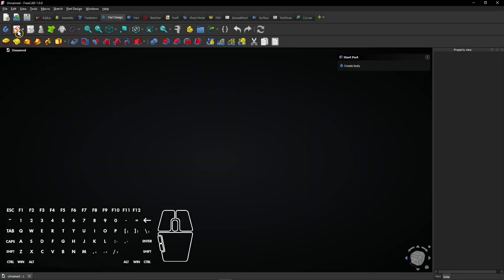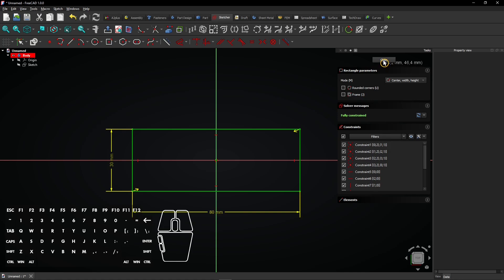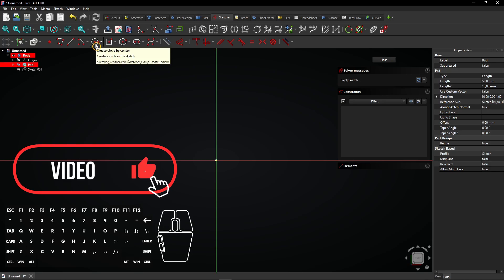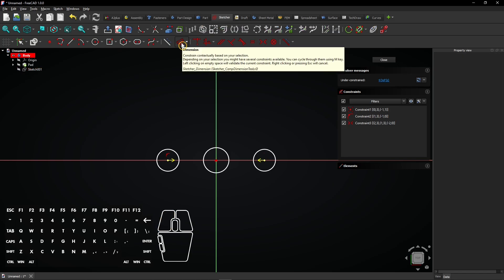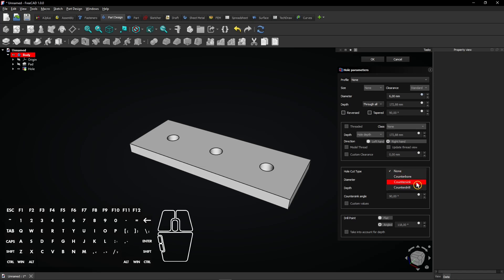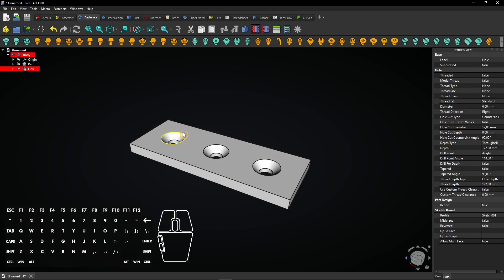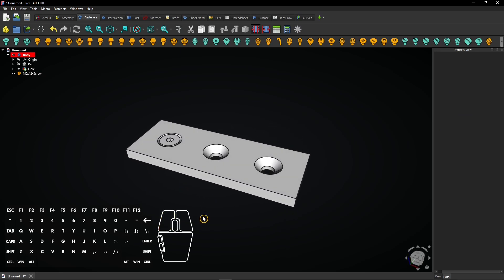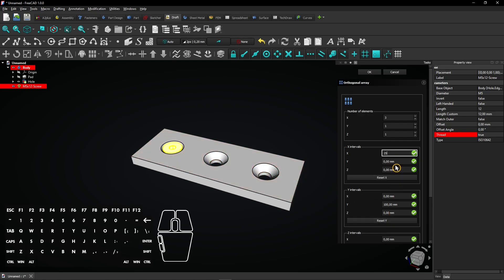🧰 FreeCAD Hole Tutorial - FreeCAD Fasteners Workbench - FreeCAD Hole Tool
Make countersunk holes with a pattern of screws!

Need to create precise holes in FreeCAD? In this tutorial, I’ll show you how to use the FreeCAD Hole Tool and the FreeCAD Fasteners Workbench to design accurate holes for screws, bolts, and fasteners. Whether you're working on 3D printing, CNC machining, or general CAD design, this guide will help you master hole creation in FreeCAD!

⏱ CHAPTERS
0:00 Intro
0:07 Make countersunk holes with a pattern of screws!
3:25 Channel promo